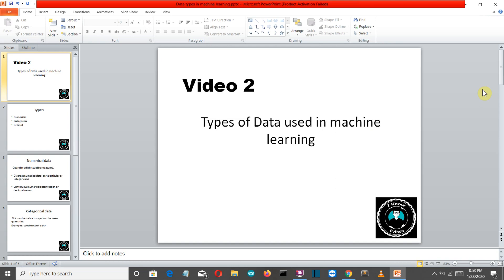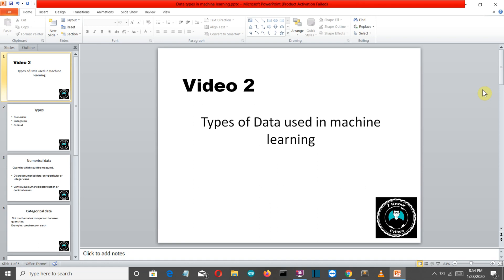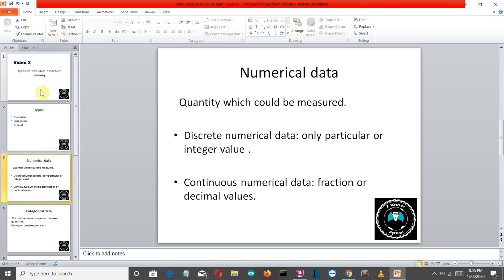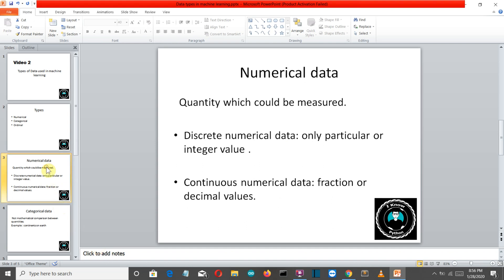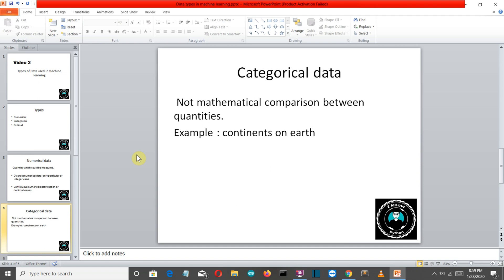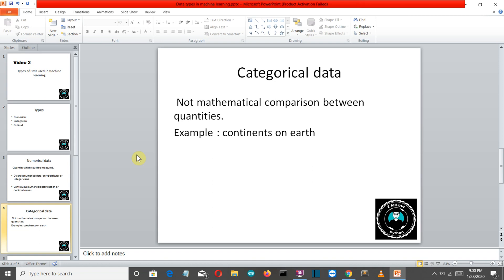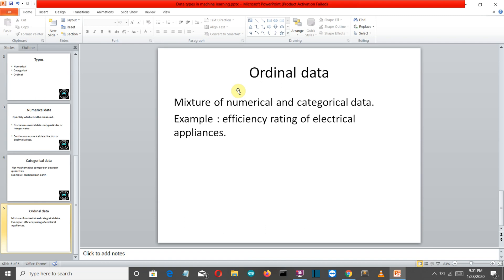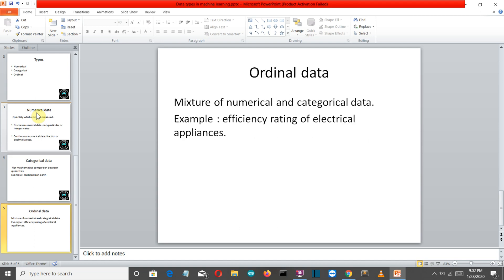Machine Learning with Python video 2: Types of Data used in machine leaning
In this video i will explain the types of data that are used in machine learning
there are basically 3 types of data :
1) numerical data
2)  categorical data
3) ordinal data

video title in other languages:
french : Types de données utilisées dans le penchement machine
danish : Typer af data, der bruges i maskinen læner sig
polish :Rodzaje danych wykorzystywanych przy przechylaniu maszynowym
urdu : مشین جھکاو میں استعمال شدہ ڈیٹا کی اقسام
swedish : Typer av data som används vid lutning av maskinen
german :  Datentypen, die beim Maschinenlehnen verwendet werden

related video titles :

*  5 Python Projects for Beginners
*  15 Python Projects in Under 15 Minutes (Code Included)